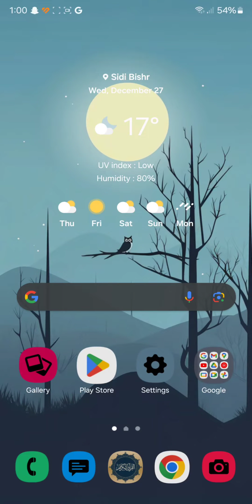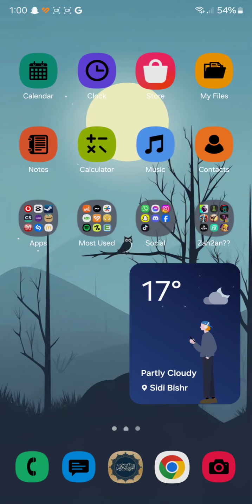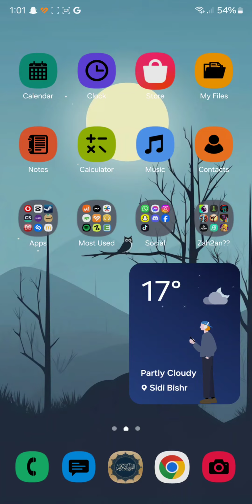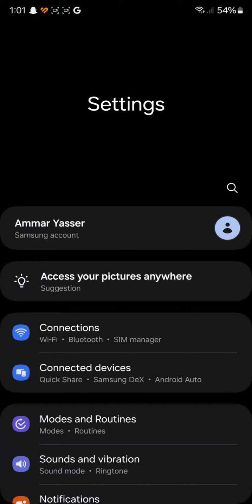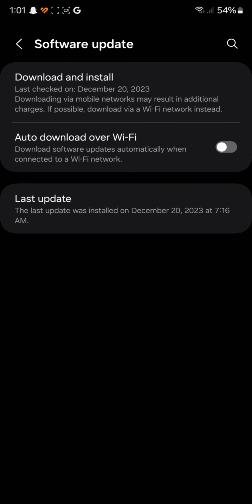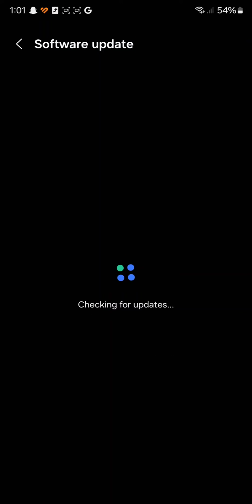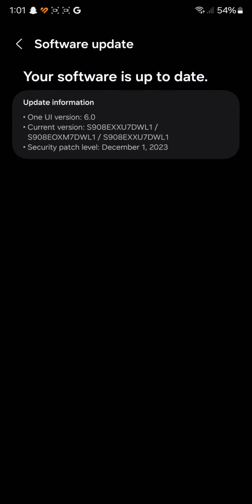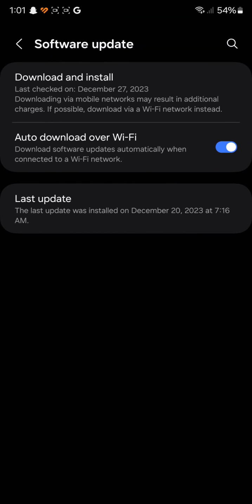How to install one ui 6.0 (android 14) on Samsung S22 ultra (2024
How to install one ui 6.0 (android 14) on Samsung S22 ultra

In this video i´ll show you how to install one ui 6.0 (android 14) on Samsung S22 ultra. The method is very simple and clearly described in the video. follow all the steps & install one ui 6.0 (android 14) on Samsung S22 ultra